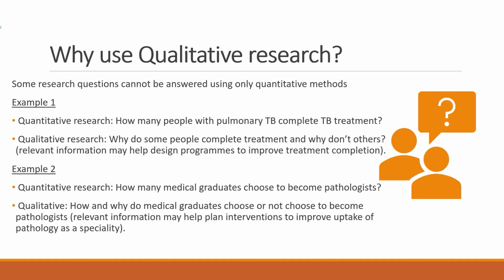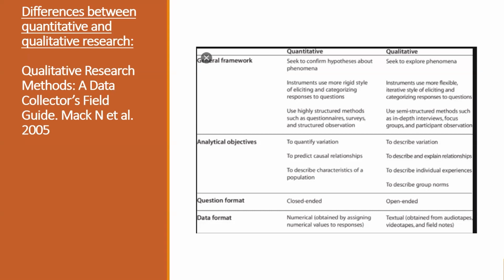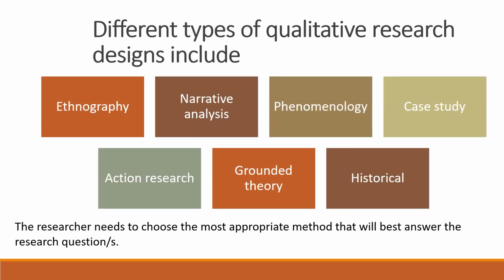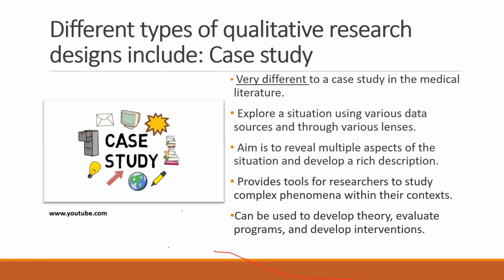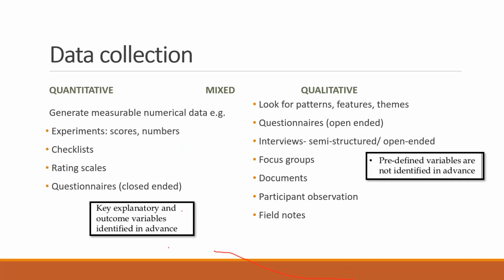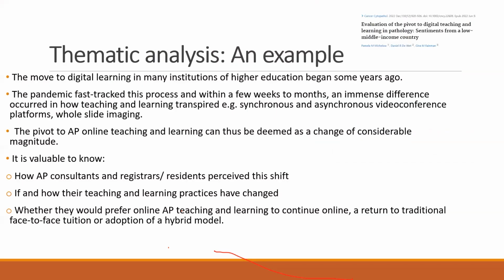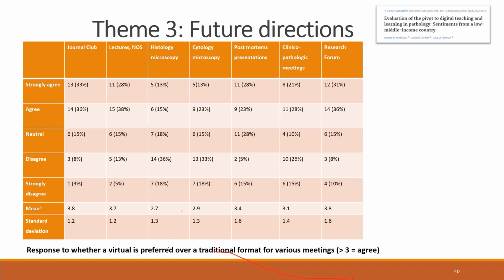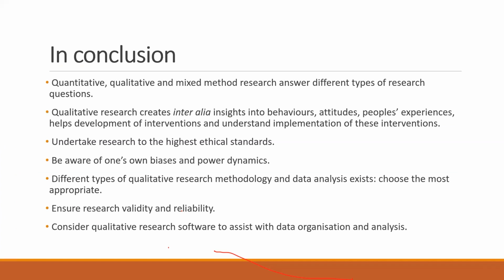Prof. Dr. Pamela Michelow: Qualitative Research in Cytology (2023)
Abstract:
Qualitative and quantitative research answer different, but equally important, types of research questions. While qualitative research is gaining more traction in health research, it remains markedly under-utilized in pathology. Qualitative research is used to create insights into people’s behaviours, attitudes and experiences, inform the development of interventions and understand the barriers to their successful implementation. In this webinar, types of qualitative research and their application in a cytopathology environment will be explored.

Speaker:   Dr. Pamela Michelow
Professor Pamela Michelow has a joint post, University of the Witwatersrand and National Health Laboratory Service, and is currently on the executive committee of International Academy of Cytology.

Professor Michelow has published over 90 journal articles, and books and book chapters, is an editorial board member for several cytopathology journals, has organised symposia and workshops, and is frequently invited to speak at both local and international congresses.

She has continuing interests in the utility of cytology in resource-constrained settings, visual literacy, and teaching and learning in cytology.